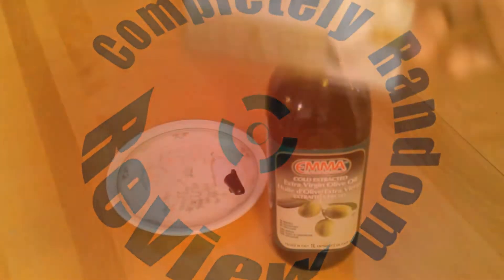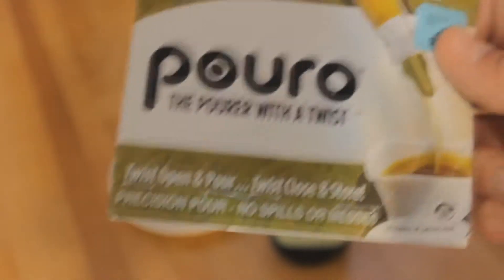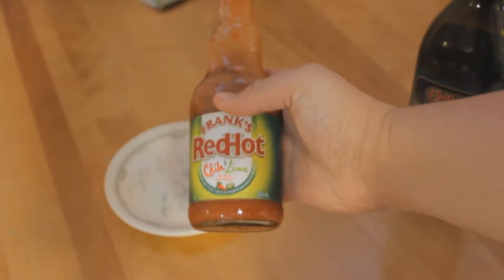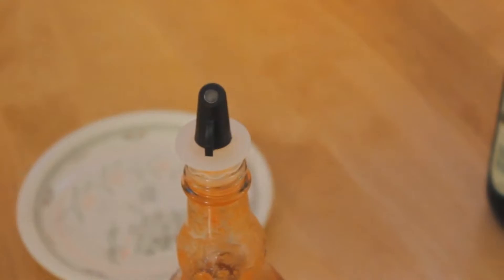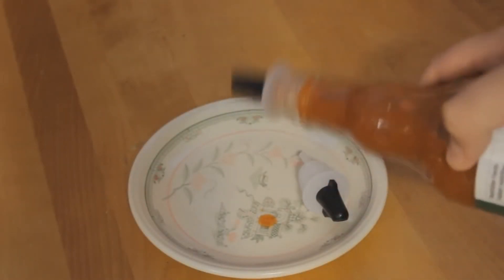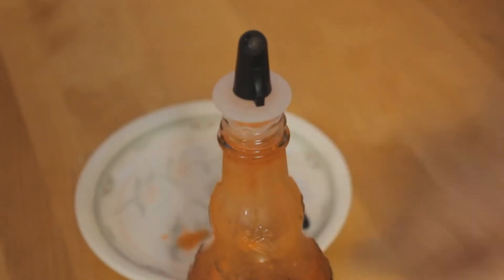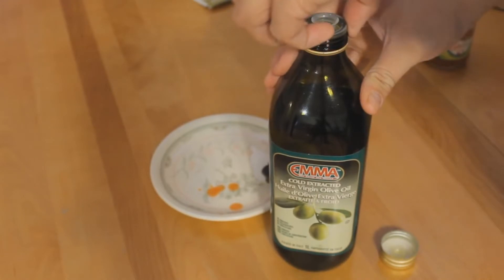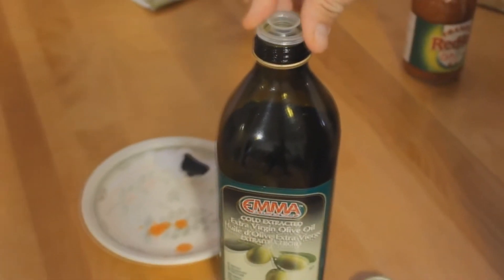Pouro Pourer Olive Oil Nozzle Review, completely random review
Want your own? Link is in the description below.

Today we are reviewing the Pouro Pourer Olive Oil Nozzle.